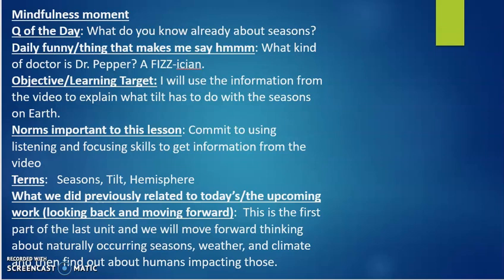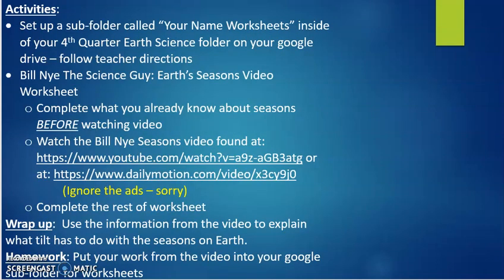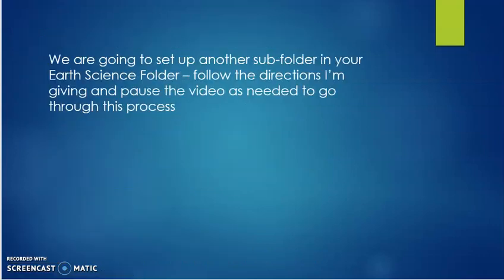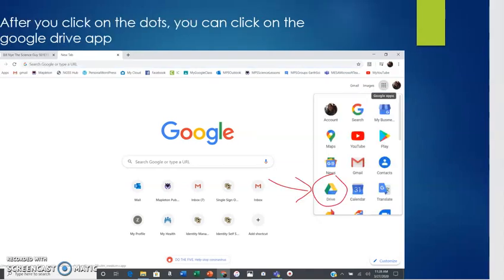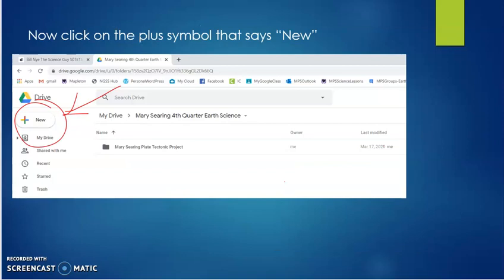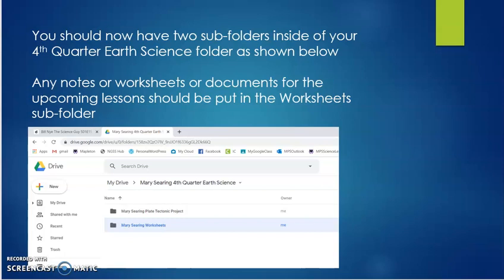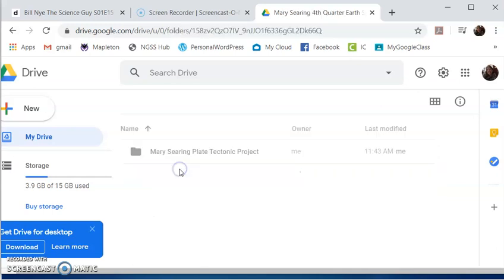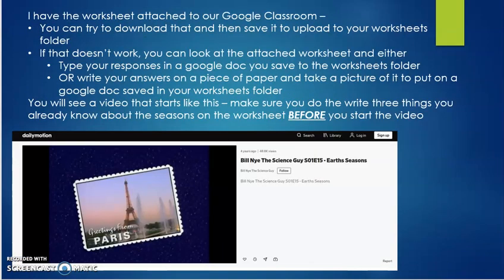Earth Science Quarter 4 Lesson 10